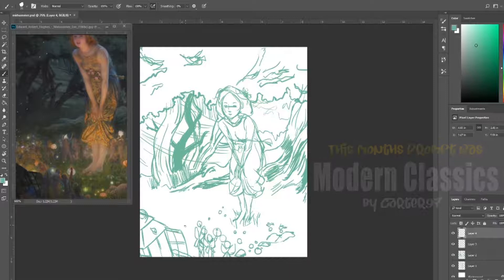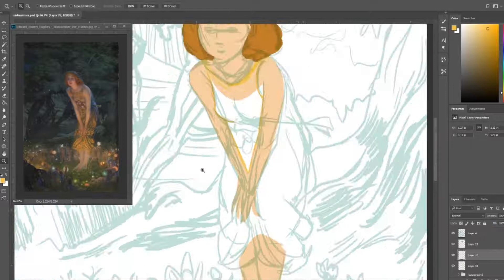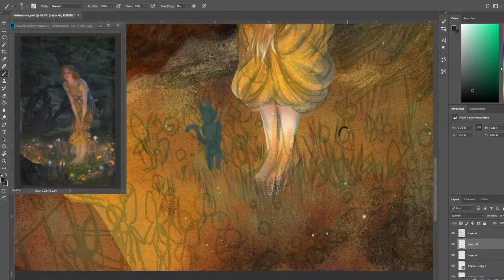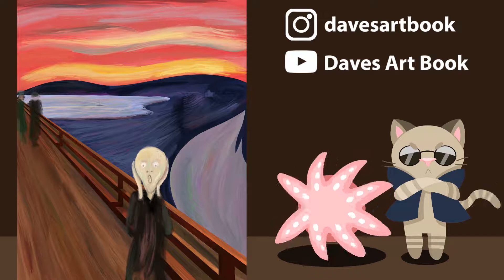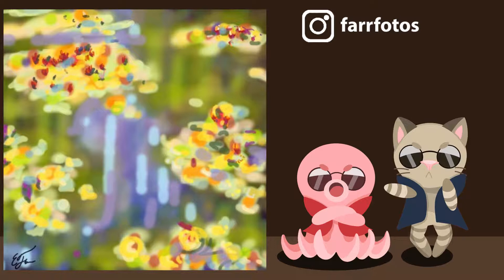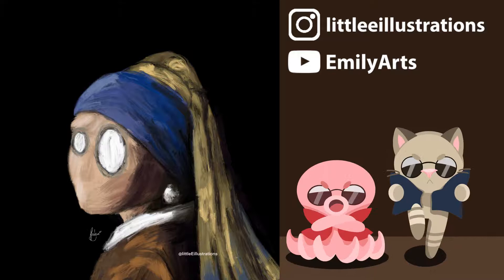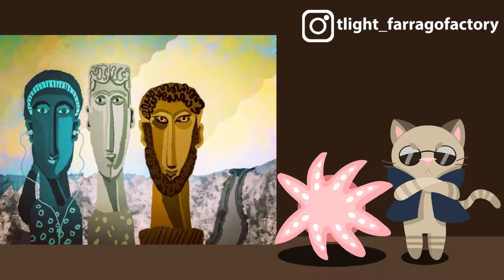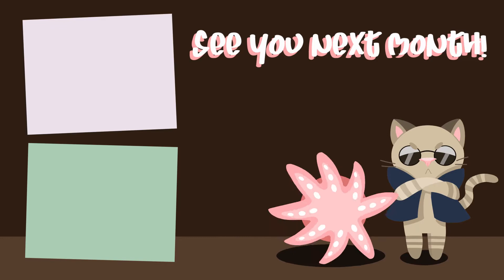PromptSquad Art Challenge #22 / "Modern Classic”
It’s month 22 of prompt squad and the prompt for this month was ‘Modern Classic”!

Thank you so much to everyone took part it was brilliant to see what you all created for this month’s prompt! If you’d like to join prompt squad you just need to create a piece of art inspired by next month’s prompt which is; ‘Snowglobe’ suggested by our own prompt squad member, FarrFotos!

Design your own snowglobe or create a piece of art inspired by the word ‘snowglobe’! Any medium, any format, just add the tag promptsquad here on YouTube or Instagram and I’ll add it to next month’s video!

Also if you have an idea for next month’s prompt make sure to suggest it down below in the comments! The deadline for the next promptsquad challenge is the 1st of January! At that point I’ll announce next month’s prompt too!

Art of Troy Palmer ♢ ♢ Facebook: Troy Palmer design and Art ♢

I hope you’ll be able to join promptsquad! Can’t wait to see what you create! :D

Prints and originals available at ♦

Follow me on:

Etsy ♢ /shop/JasmineCTodd
Instagram ♢ /jasminetoddillustration/
Twitter ♢ /JasmineToddArt